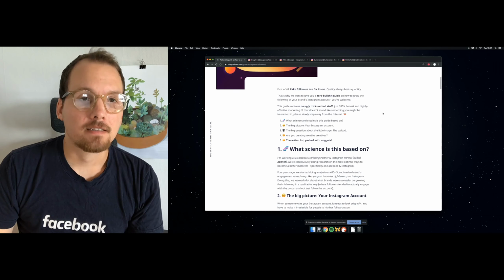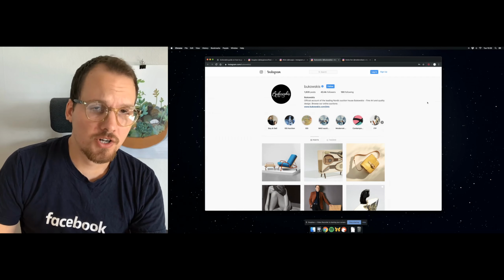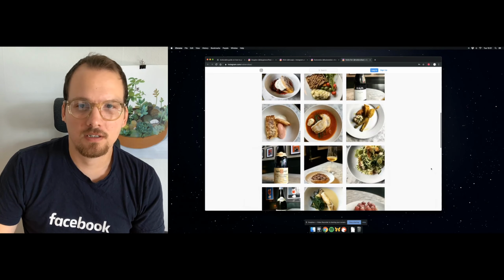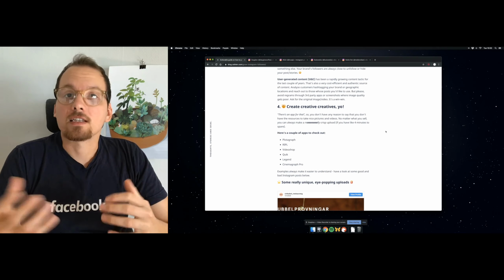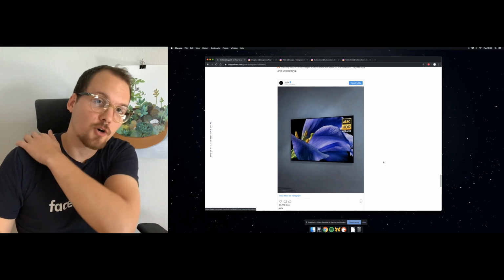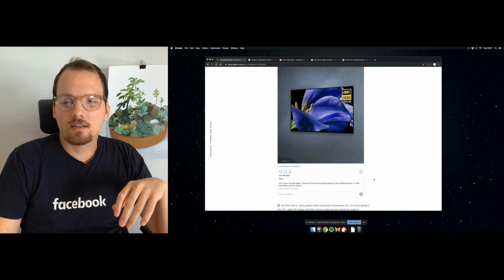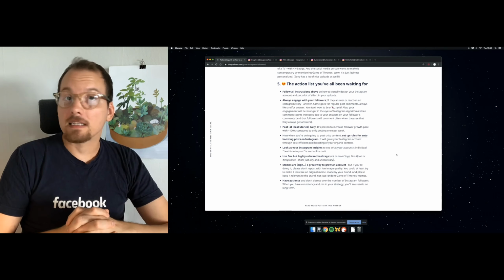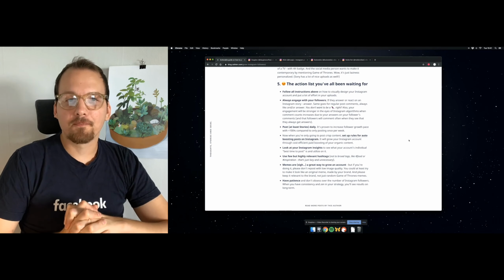How to increase Instagram followers 2020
Learn how to increase your Instagram followers 2020. I'm sharing the current best practices on how to get qualitative followers to your brand on social media.

The tips and steps on what strategies to use in order to get a bigger account on Instagram are based on studies conducted from the last 4 years - where we've studies high growth business accounts to see why and how they are gaining followers on Instagram.